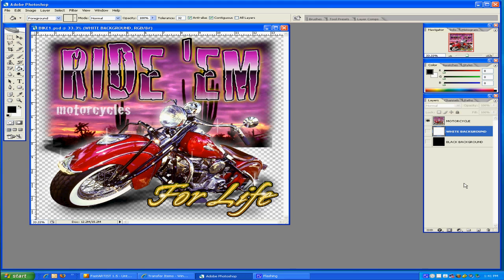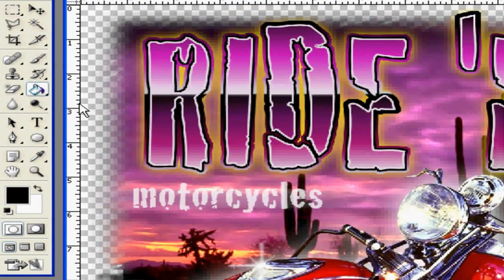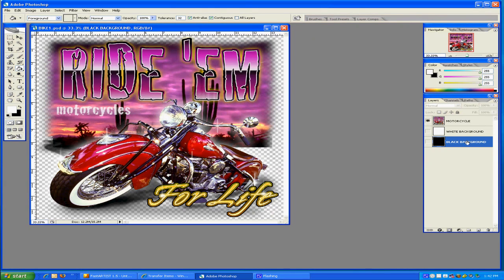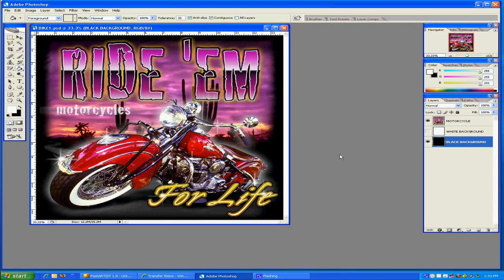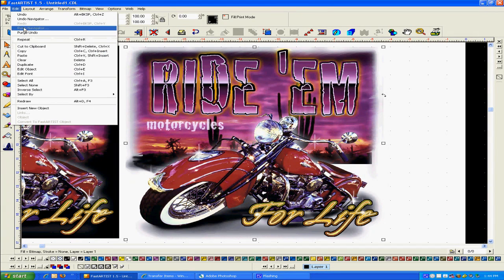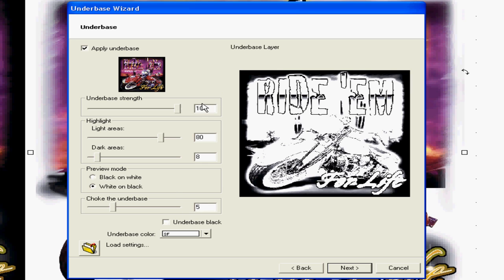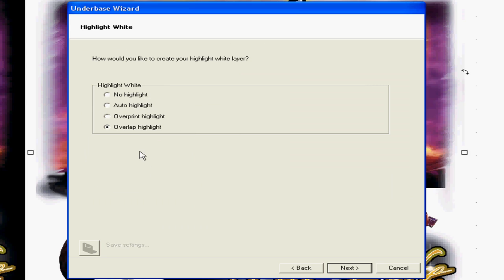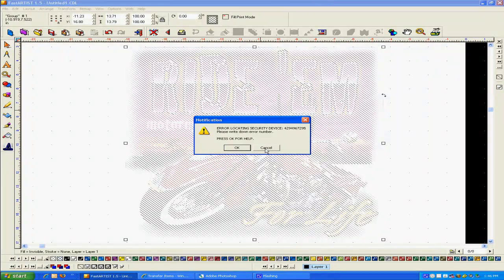FastArtist - Setting up artwork for Printing on a Dark Shirt.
This is 1) step by step on printing a dark shirt, showing you how to get the artwork ready in FastArtist.